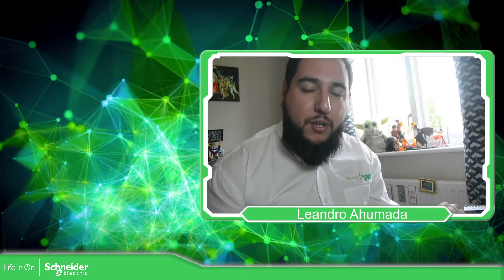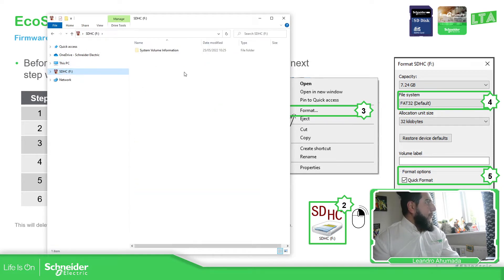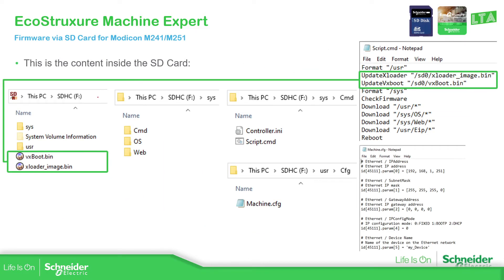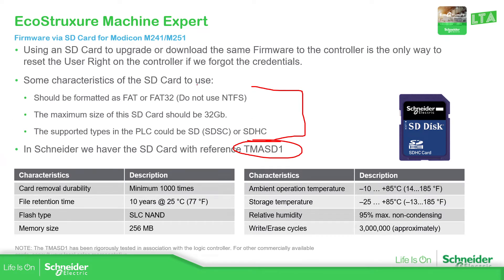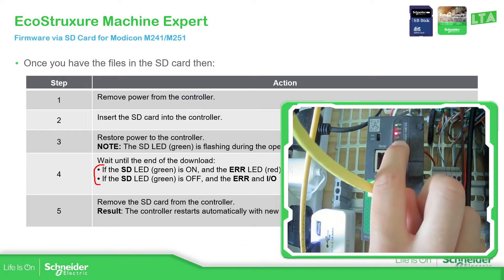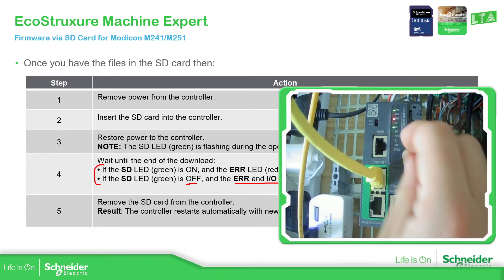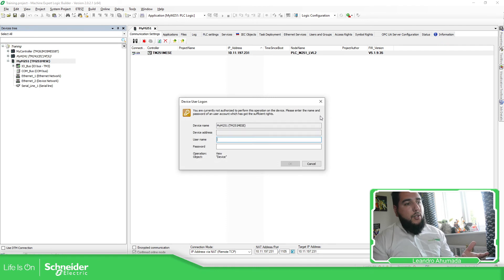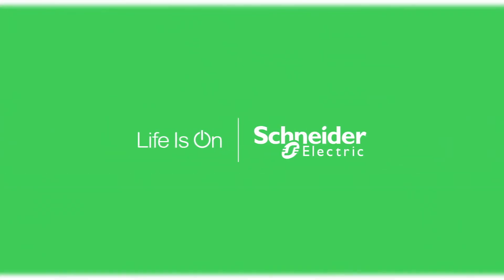EcoStruxure Machine Expert Training - M6.3 Firmware via SD Card for M241 M251